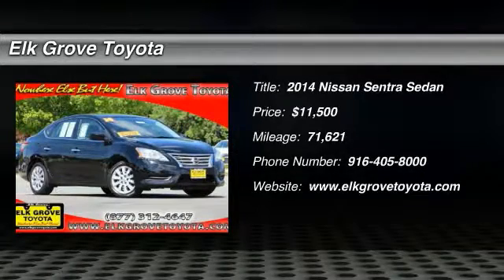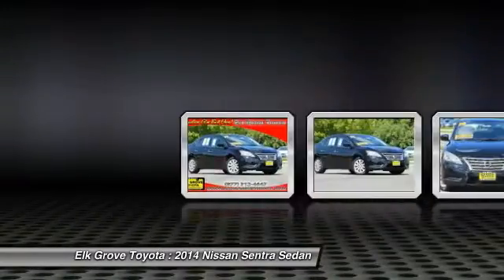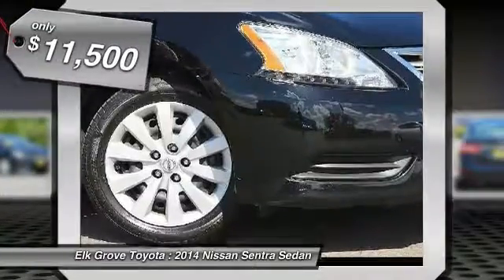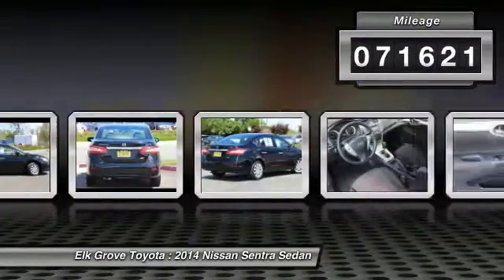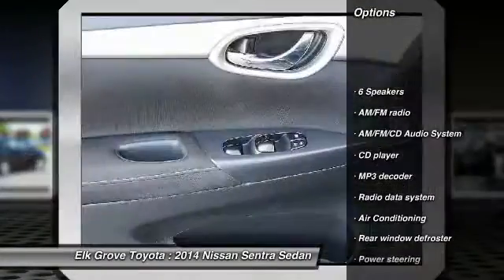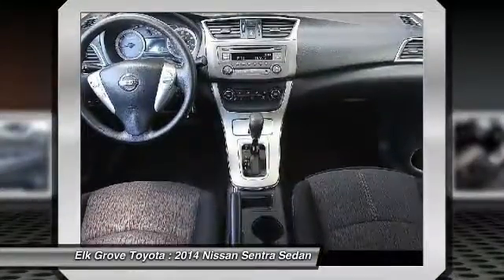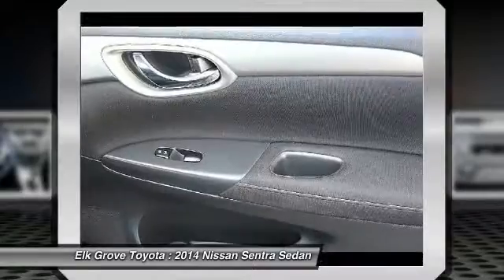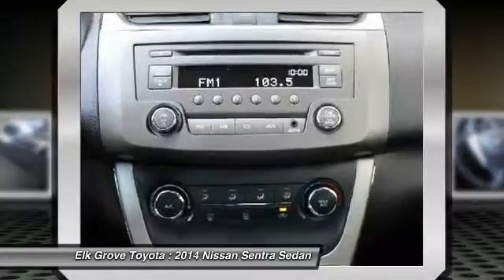2014 Nissan Sentra Elk Grove Toyota E21421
2014 Nissan Sentra  - Stock#: E21421 - VIN#: 3N1AB7AP9EL655693

Check out this 2014 Nissan Sentra.   CVT with Xtronic. Dont let the miles fool you! Your lucky day! This 2014 Sentra is for Nissan lovers who are hunting for an outstanding-looking and gas-saving car. With a precision-tuned 1.8L 4-Cylinder DOHC 16V powerplant, it will wring every last mile it can out of a drop of fuel. Contact the dealership today.